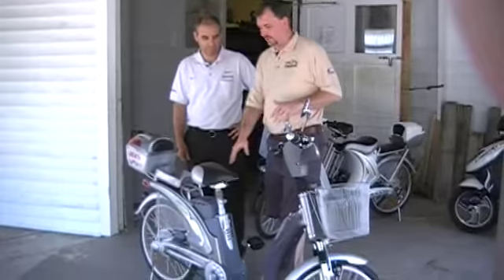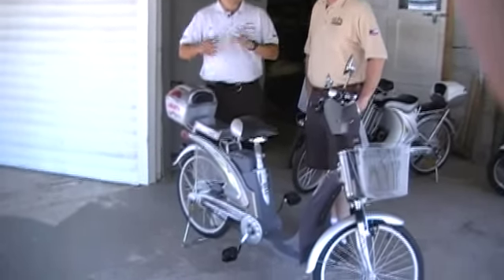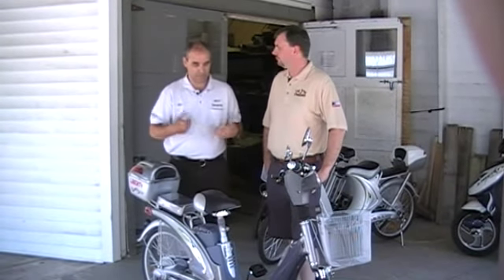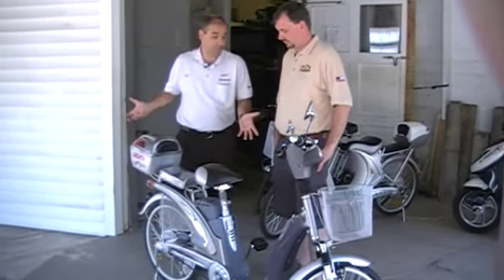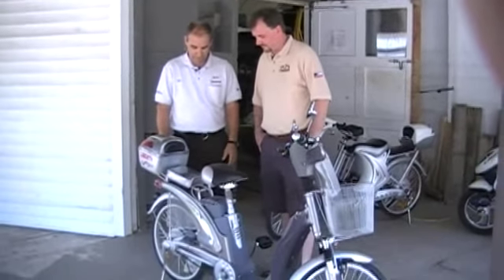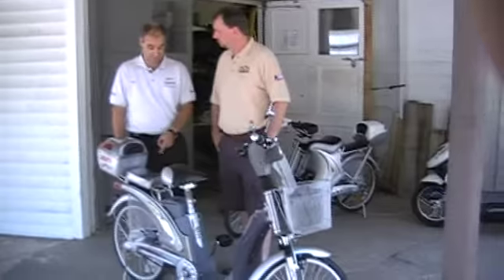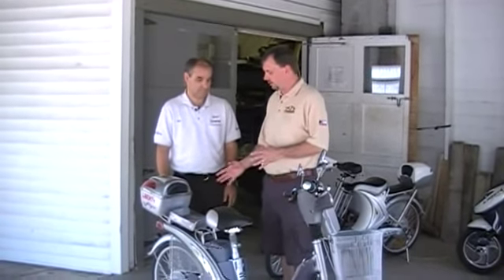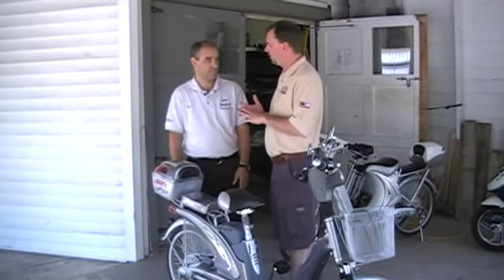Liberty 36 volt street electric bike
this is video of Kurt Heisey and the Great Outdoors doing a TV shoot for a program they were running on our ebikes.